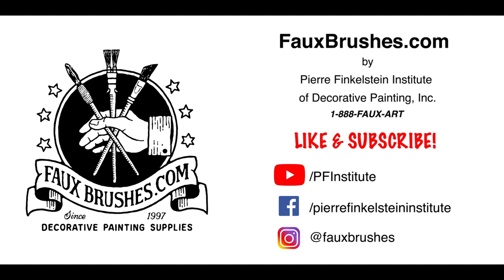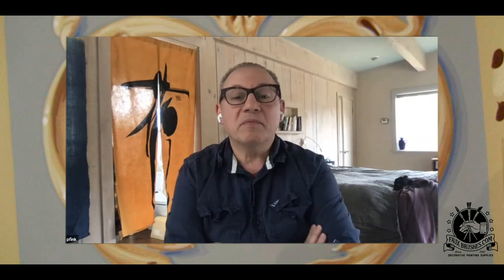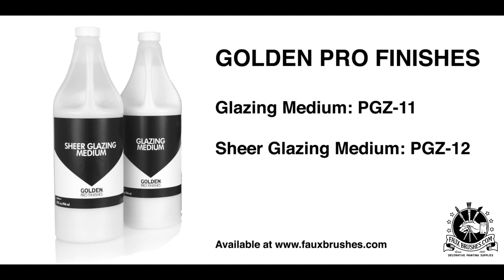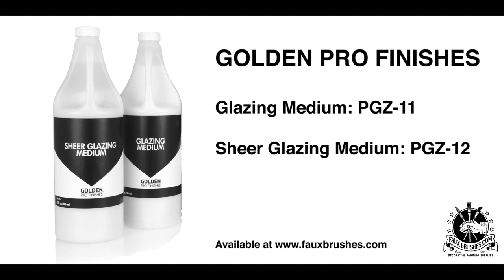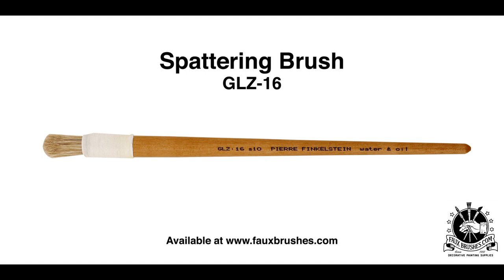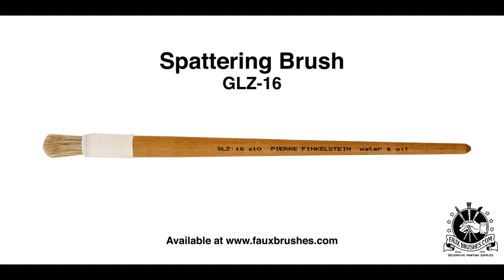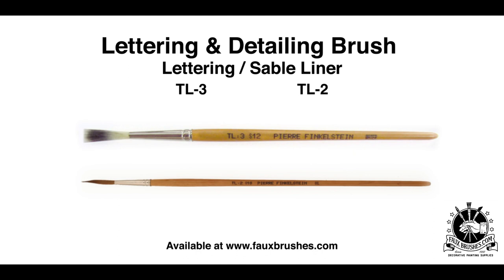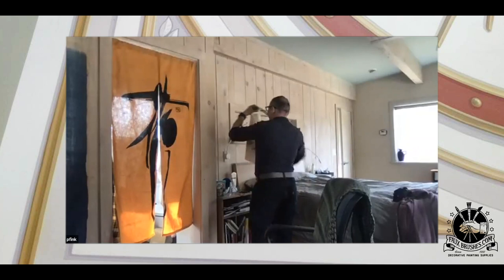Shop Talk Q&A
Live Zoom Q&A with over 60 attendees
Pierre answers questions about his favorite brushes and product. He also gives us an insight to how his shop is run!

PIERRES TOP BRUSHES THAT HE CAN’T DO WITHOUT

Glazing Brush (Pointed, Domed, Blue, and blend)

Spalter / Tooth Spalter

Stippler

Samina for Marbling

Lettering / Detailing brushes

Striping

Duster

PIERRE’S ESSENTIAL PRODUCTS

GOLDEN PRO